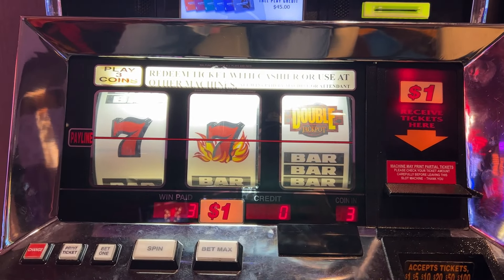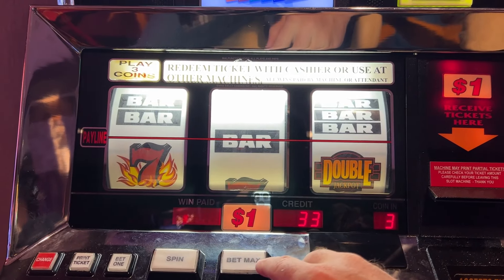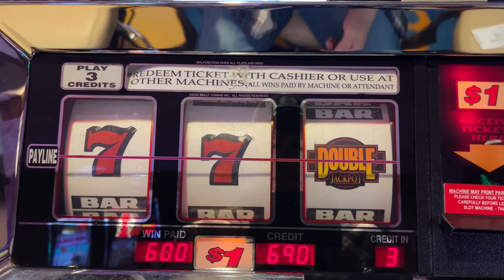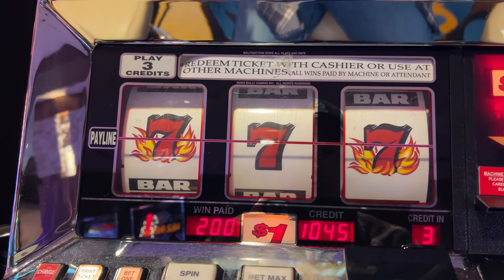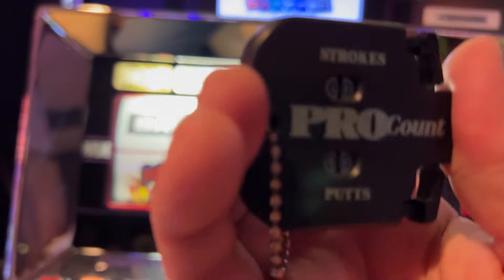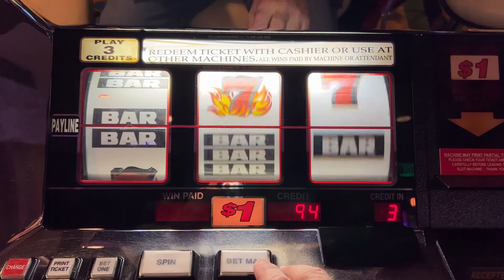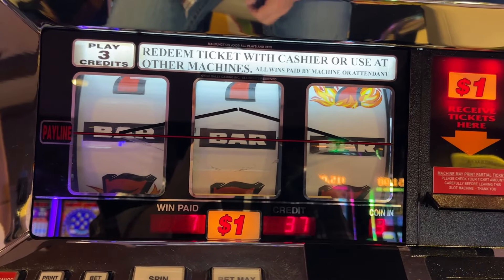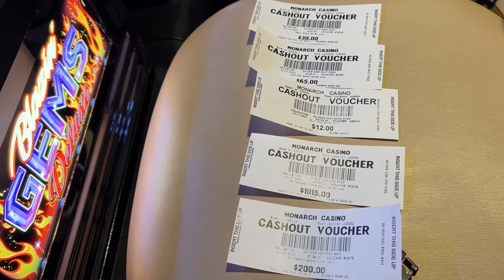BIG HIT ON BLAZING RED 7s!!! 4 MACHINES - 30 SPINS EACH - Monarch Casino - Blackhawk, CO